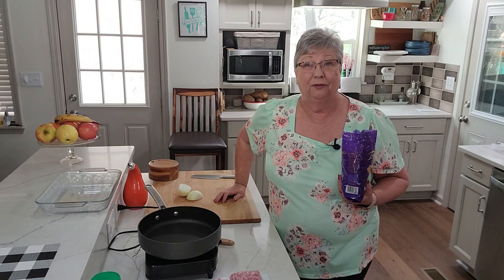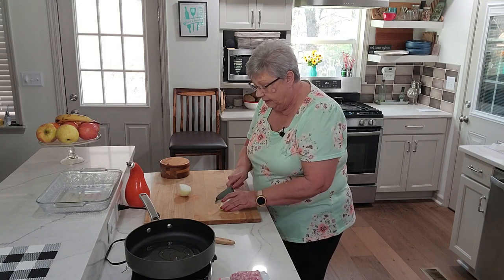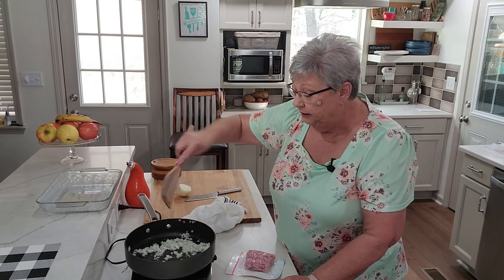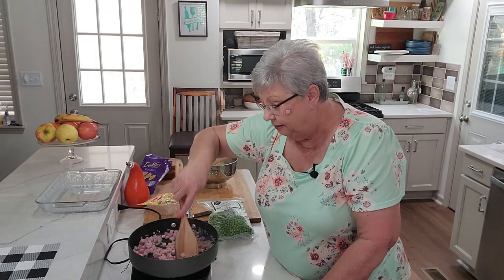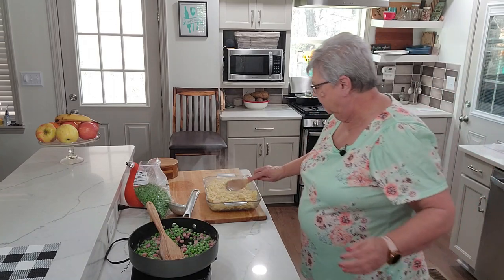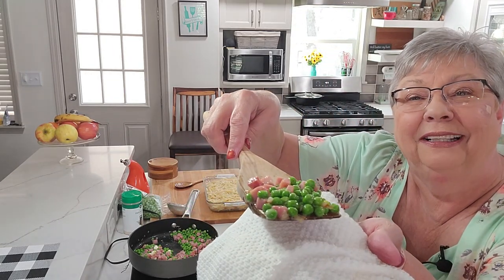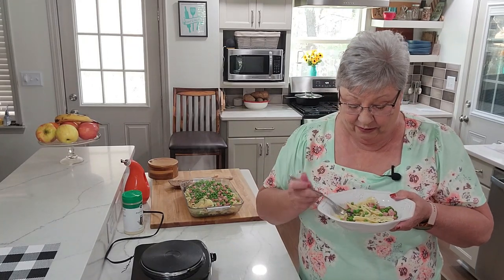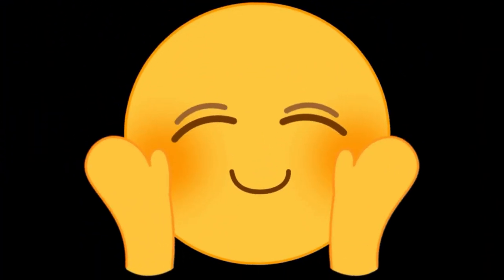Bowtie Pasta with Ham & Peas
For an easy, and very simple dish, try this bowtie pasta with ham and peas. Only a few ingredients and you will have a delicious pasta dish. It is good on it's own, add parmesan cheese, or next time, I think I will try it with alfredo sauce. Let me know your ideas. Follow directions in the video and you will have this dish ready for dinner in a matter of minutes.

Karen, Paul, & Stephaie

Write us at:
Food & Family

Amazon store: